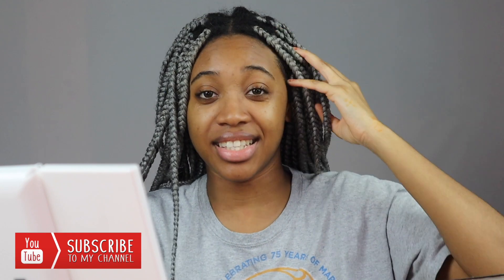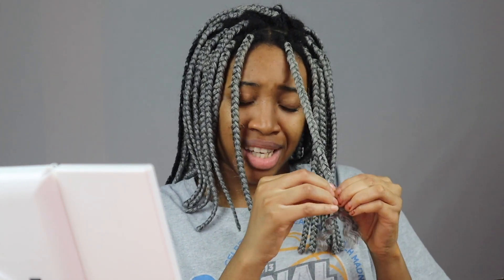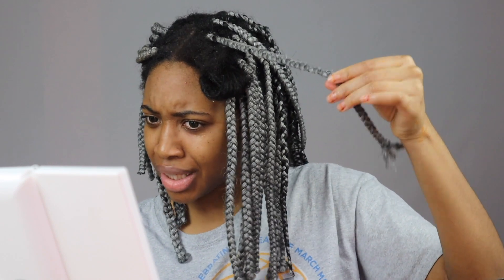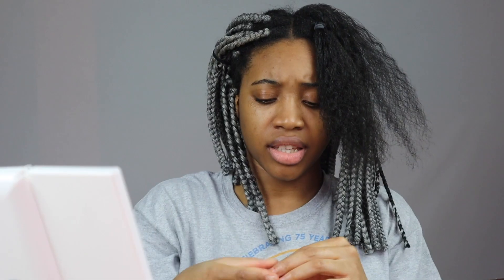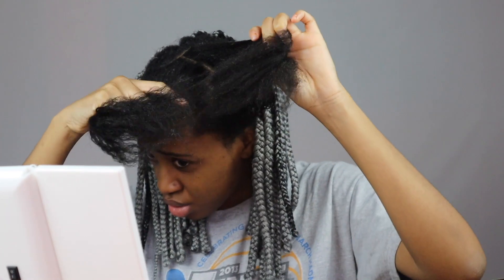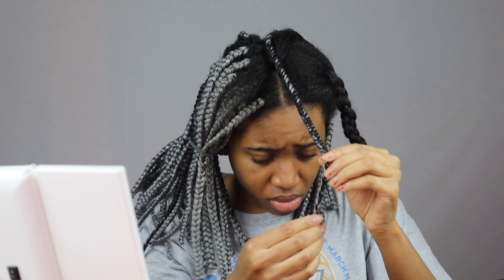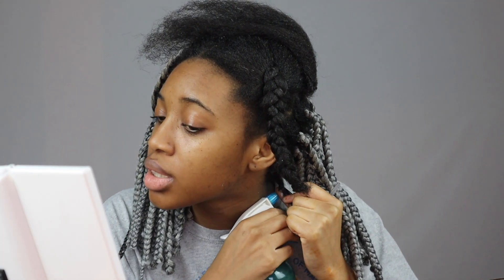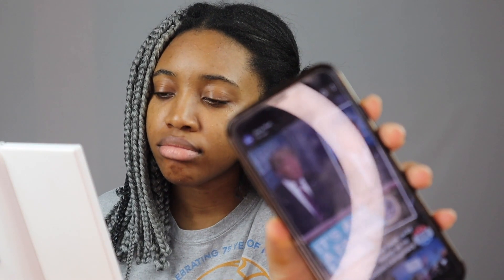My Protective Style Take Down (Relaxed hair)), How to Remove Build up, Breakage | Chit Chat | OHWGE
PROTECTIVE STYLE TAKE DOWN
I've had braids in for over 2 months , see how much build up and breakage, i have.
Let's talk movies, what's happening in Nigeria, election, etc

Instagram.com/ohwge

Twitter.com/ohwge

xoxo, Ohwge